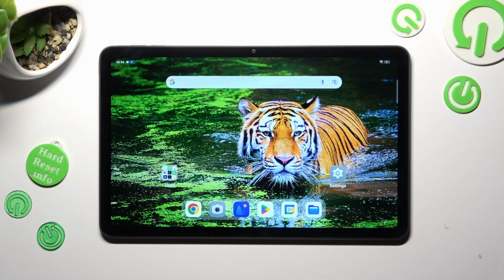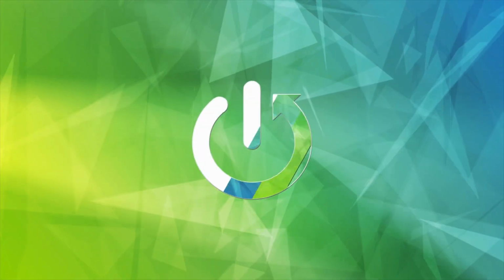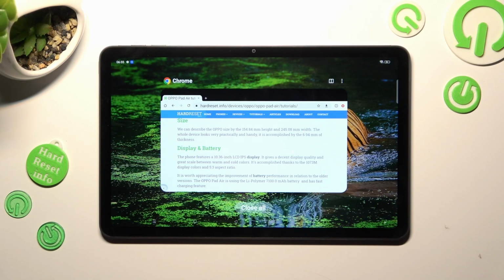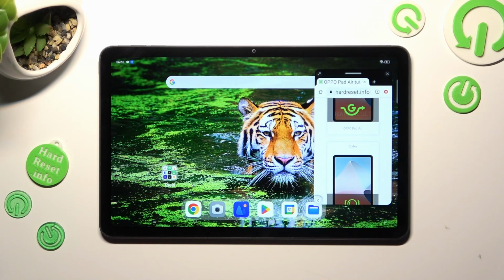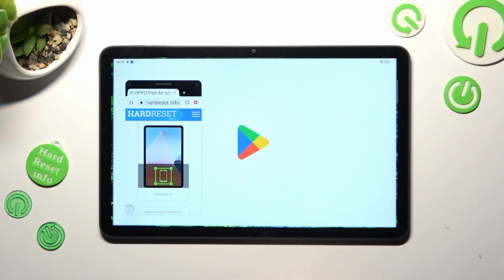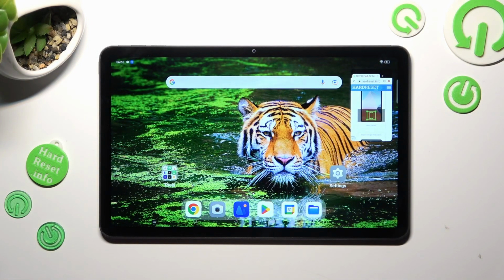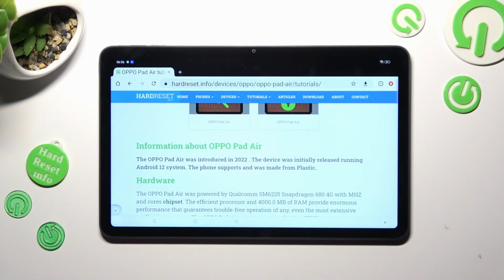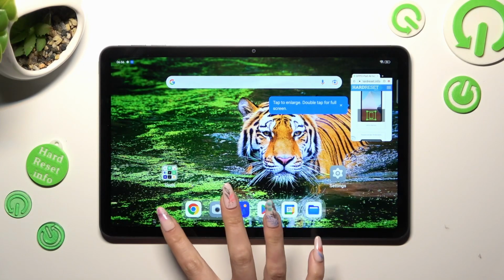How to Open Apps in Pop Up View on Oppo Pad Air - Floating Windows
Find out more about Oppo Pad Air:
Hi. Let us show you how to open apps in Pop Up View mode on your Oppo Pad Air. Watch our video and learn how you can use floating windows to run some apps on top of other applications on your mobile device at the same time. Thank you for staying with us. If you want to know more about your Oppo Pad Air, visit our YouTube channel.

How to activate Pop Up View on Oppo Pad Air? How to enable Floating Mode on Oppo Pad Air? How to manage Windowed Mode on Oppo Pad Air?